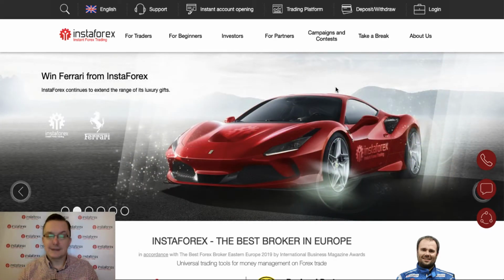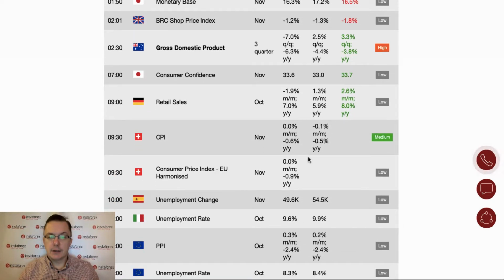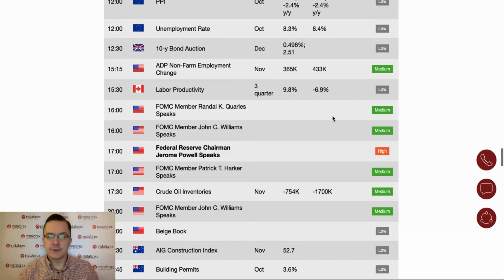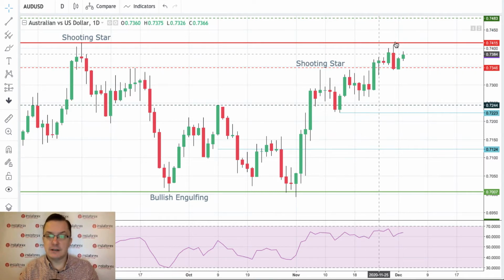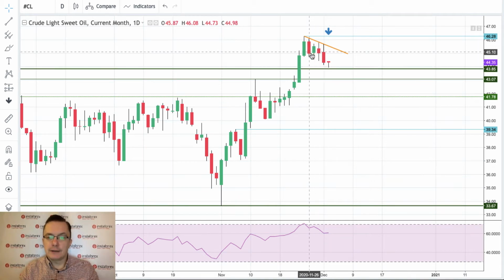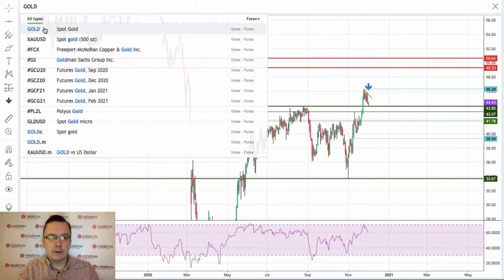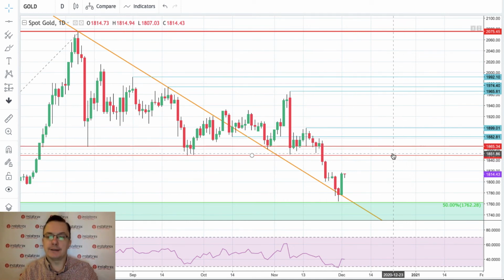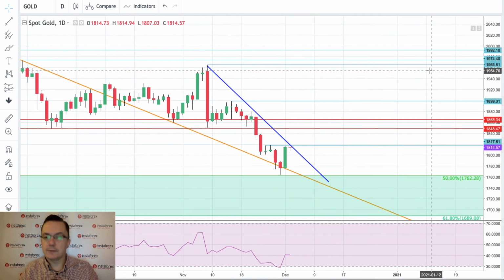Forex forecast 12/02/2020 on AUD/USD, Gold and Crude Oil from Sebastian Seliga